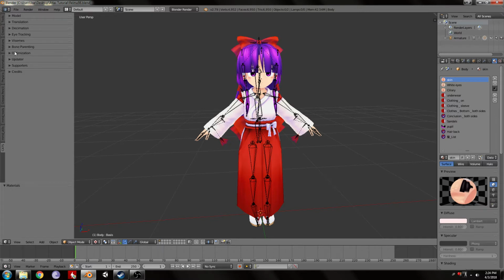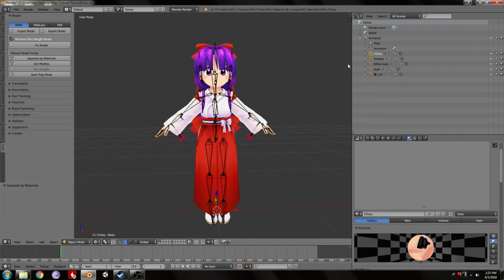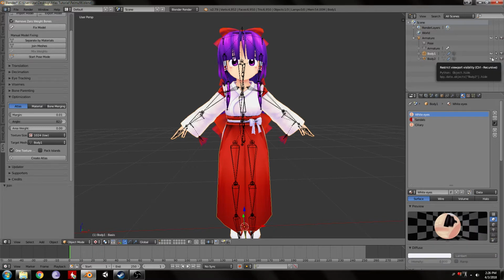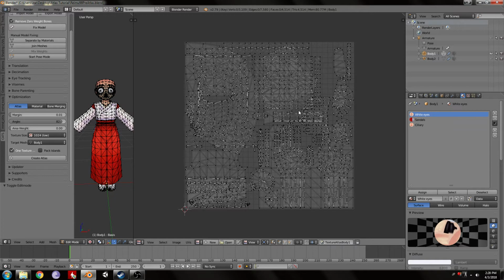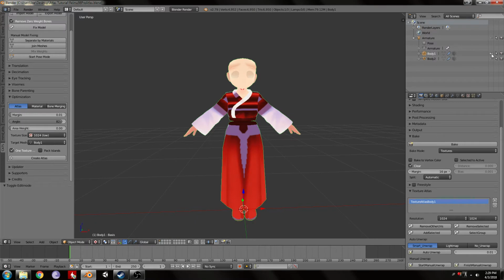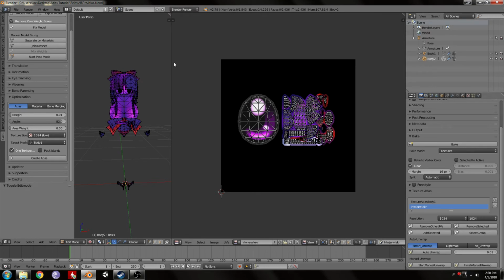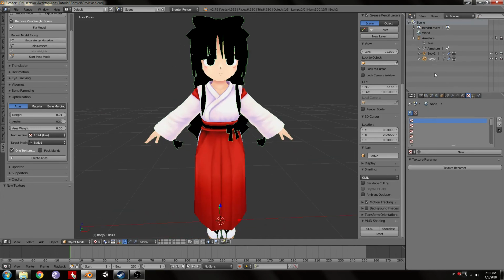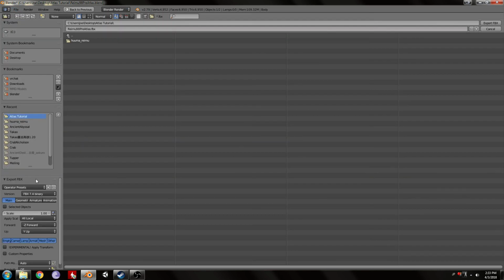VRChat - Creating multiple atlased materials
This tutorial covers how to create texture atlases for multiple materials in the case that you want to use different shaders on different parts of your model. Sorry for the bad mic quality and no editing. I might redo the video at some point, I just wanted to get this one out there so you you crazy people don't have an excuse to upload 80+ material avatars. Please optimize, or never complain about bad frame-rate.